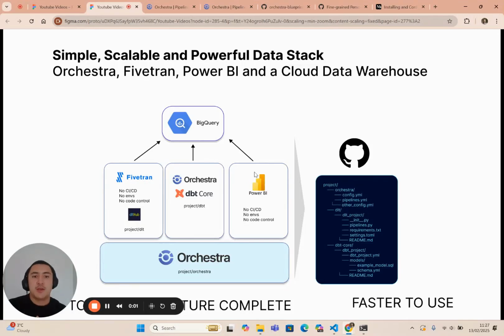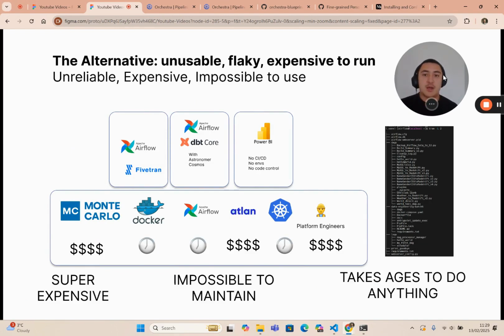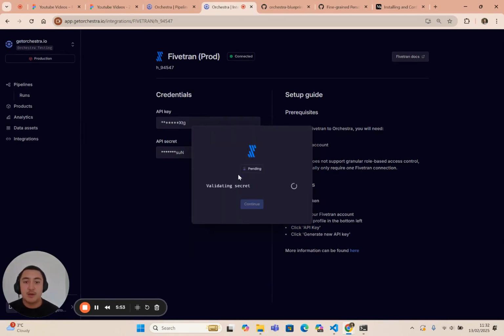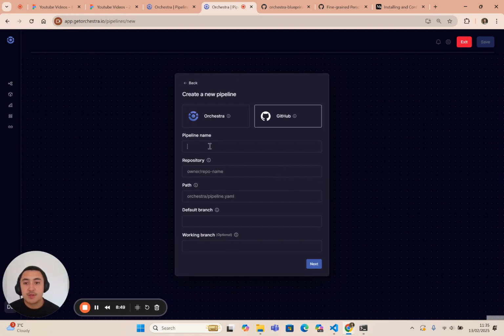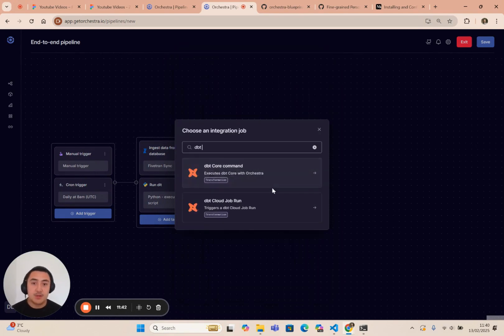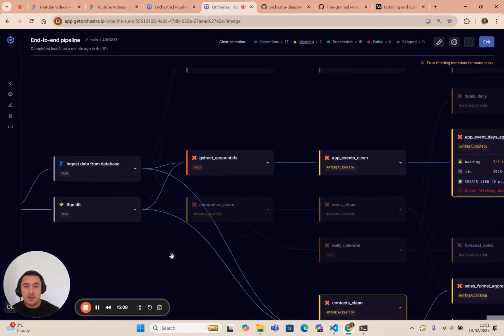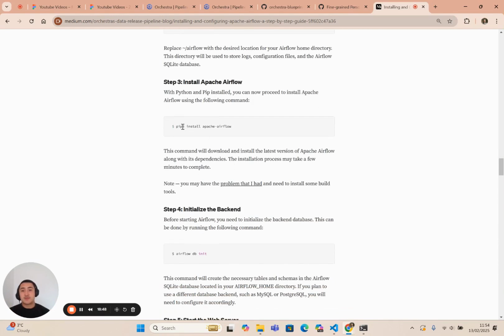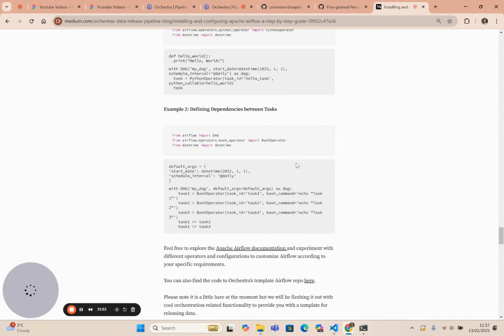Orchestra vs. Airflow | End-to-end Data/AI pipeline example (Fivetran, dlt, dbt, PowerBI)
Find out why companies are moving away from Airflow and starting to leverage modern Data CNS (Central Nervous System) Platforms like Orchestra to manage their Data Pipelines.

As Apache Airflow approaches its 10th anniversary, we thought it would be a good idea to revisit how to set-up a sophisticated end-to-end data architecture using Orchestra and compare it to Airflow.

In this Video Hugo shows you how to easily set-up Orchestra with software best practices, alongside BigQuery, Fivetran and Power BI.

By leveraging own-built connectors using dlt hub alongside Orchestra's scalable compute engine, Fivetran is actually surplus to requirement here. This means you can have a powerful stack with JUST

1. Orchestra
2. Data Warehouse
3. BI Tool

Which is pretty insane.

Where Airflow takes months of research and months of building to get the most basic orchestration set-up, you can use Orchestra's market-leading declarative approach in code to get set-up in less time than it takes to read this description.

Furthermore, we dive into the Modern Data Stack specific integrations that are first-class citizens in Orchestra, like dbt-core, which means time wasted spending ages debugging different tools, or manually daisy-chaining schedules or re-running things from the point of failure are a distant memory.

Fundamentally, however, the key difference is usability.

As Hugo demonstrates, with a high-level knowledge of what an ELT architecture looks like (we'll give you a hint: the first step starts with "E") *anyone* can build data pipelines in a best-in-class way. That means

--- No need to build unnecessary alerting systems
--- No need to write tedious code to update data catalogs
--- No need to write custom operators to patch the holes in Airflow code
--- No need to write "pipelines for the pipelines", to gather and clean metadata

Orchestra can do it all for you.

Combined with git-control, support for multiple environments, and role-based access control, data engineers can finally start enabling instead of serving.